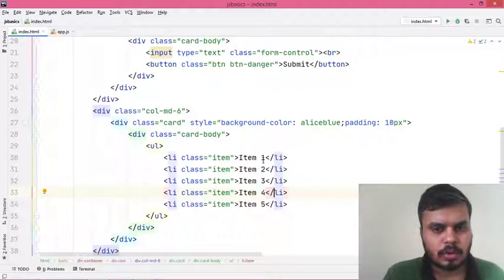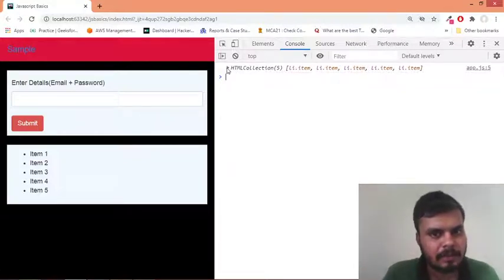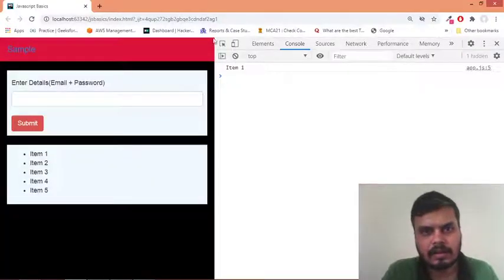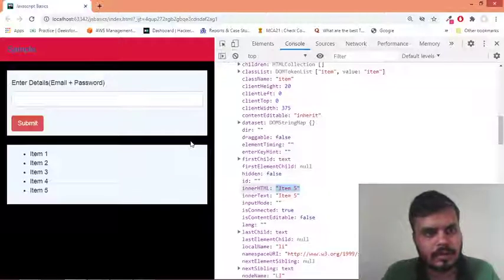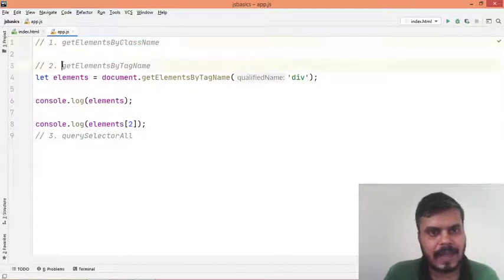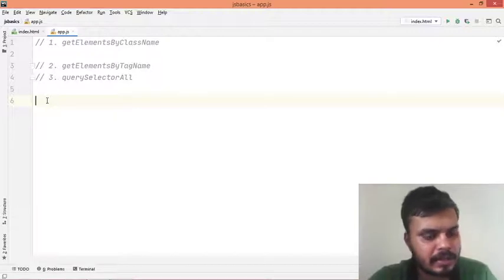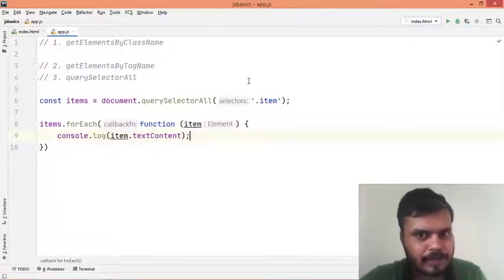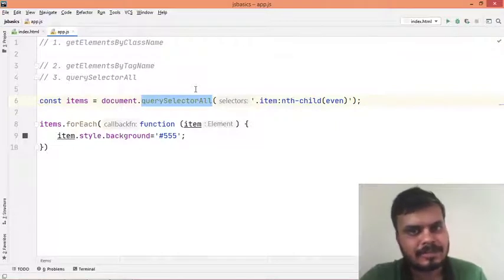DOM Selectors | Multiple Item Selector | Javascript Fundamentals